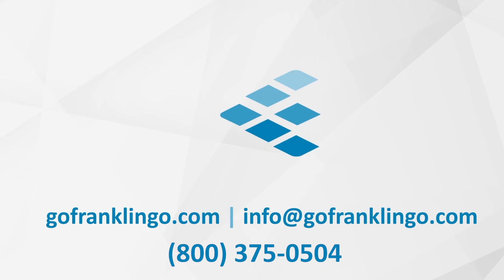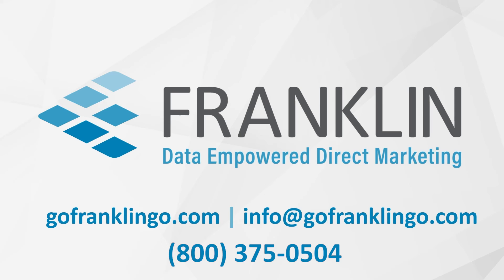Lagniappe #3: Returned Mail - Yellow Stickers, Be Gone!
In this episode of Lagniappe, Matthew Holliday explores the tangled web that is returned and undeliverable mail...you know, those pesky yellow stickers no one likes to see! He uncovers some interesting facts about how undeliverable mail is handled, and provides a game-changing solution that can be a real money-saver.